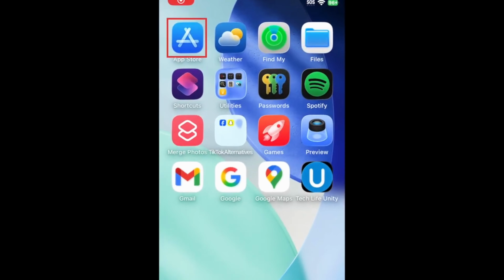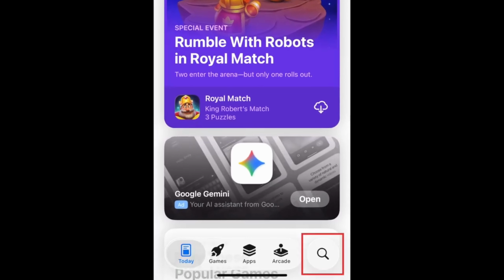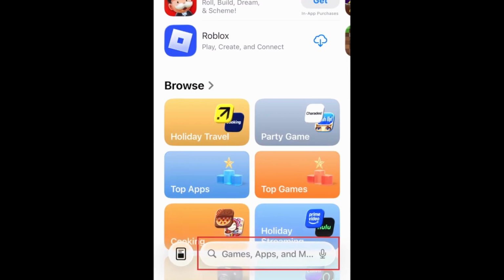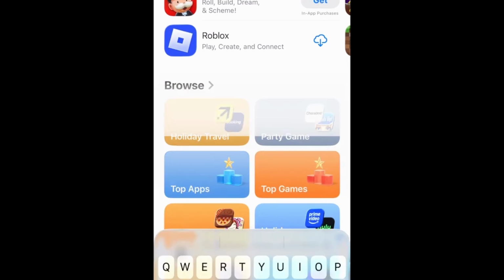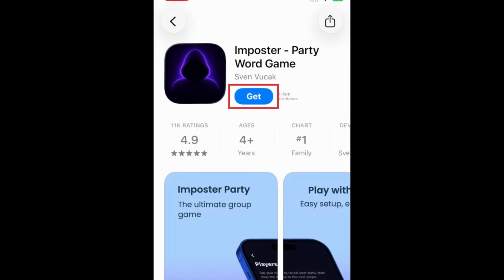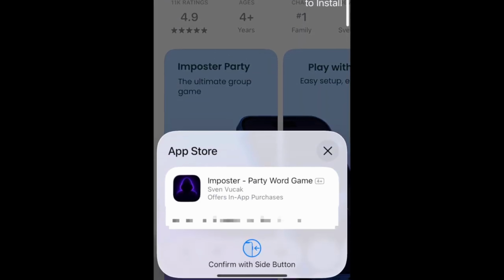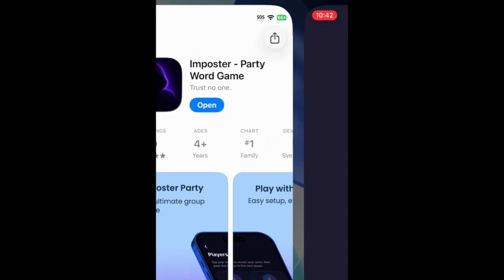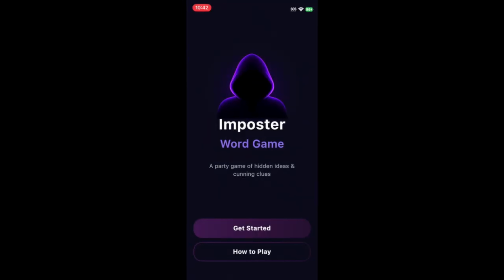How to Download and Install Imposter Word Game App in 2026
Do you want to play the Imposter word game but not sure how? Watch this video to learn how to download and install the Imposter game app.

To download & install Imposter on an iPhone or iPad:
1. Open the App Store.
2. Go to the Search tab, and search “Imposter” in the search bar.
3. Tap Imposter in the search results.
4. Tap Get to start downloading the app.
5. If prompted, use Touch ID, Face ID, or your password to confirm.
6. Wait for the download to finish, then tap Open to start using the Imposter App.

To download & install Imposter on an Android device:
1. Open the Google Play Store.
2. Tap the search bar at the top, and type in “Imposter.”
3. Tap Imposter in the search results.
4. Tap Install to start downloading the app.
5. If prompted, enter your password to confirm.
6. Wait for the download to finish, then tap Open to start using the Imposter App.